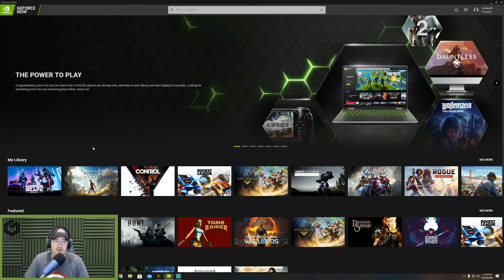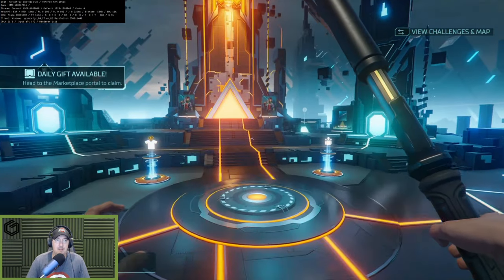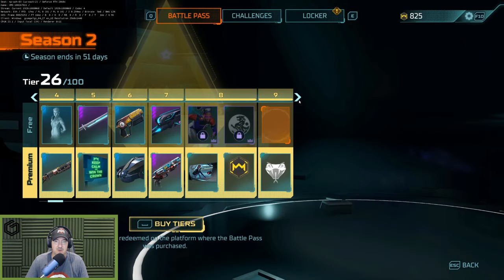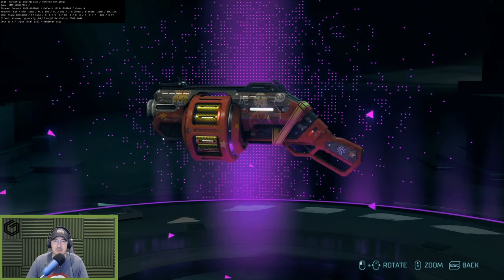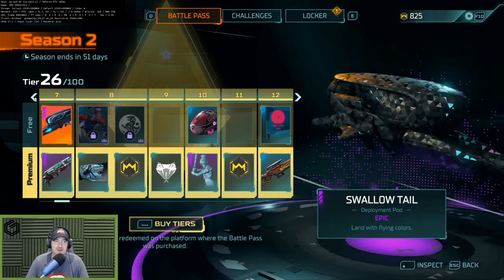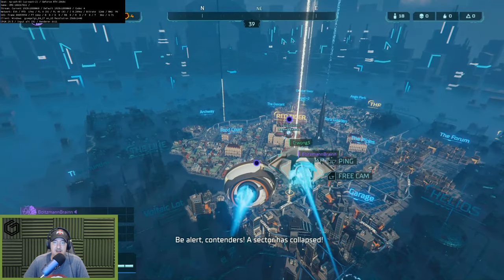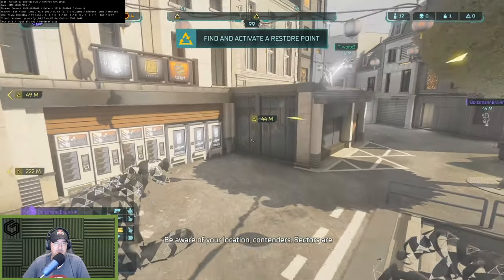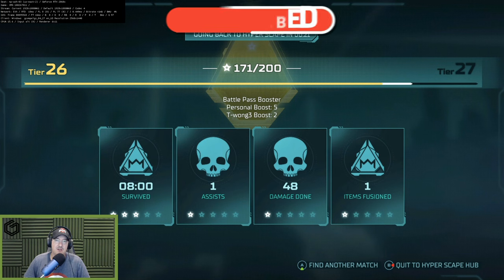Hyper Scape Season 2 on Geforce Now - Battle Pass Overview - Game Latency & Visuals on the Platform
Hyper Scape Season 2 Battle Pass overview and a look at how the game runs on Geforce Now.

Amazon Links -